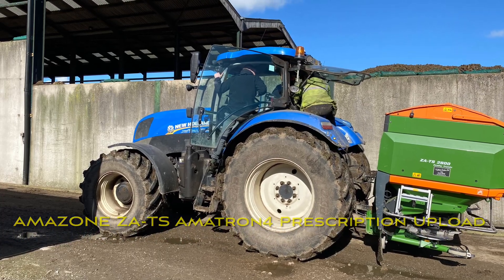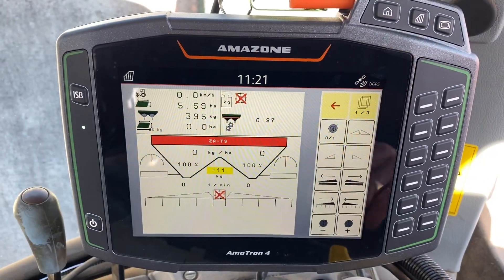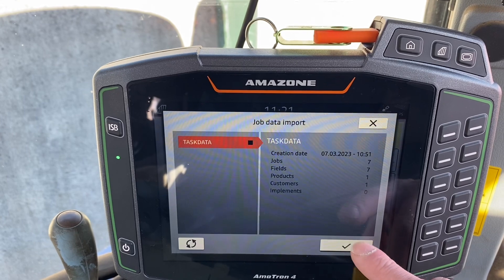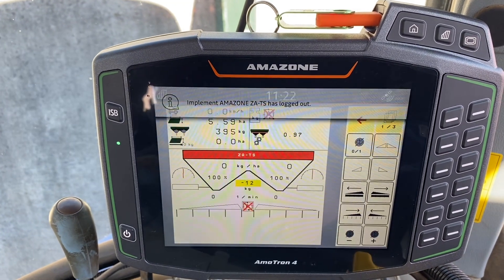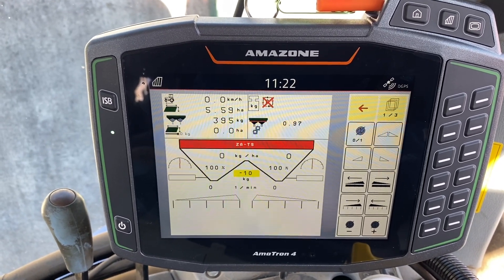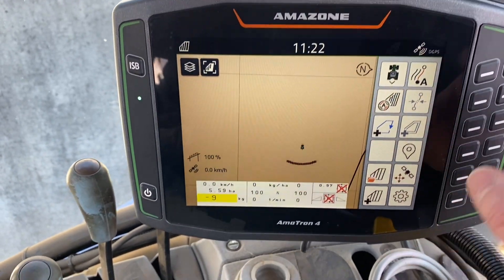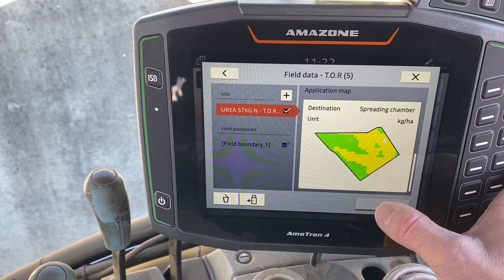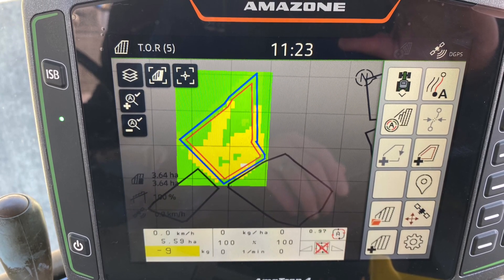Amatron4 - ISO XMLVariable Rate Prescription Files upload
Today I captured the process of uploading ISO XML files into AMAZONES Amatron 4 terminal.

This was a really simple task with little to no effort required to upload.

Just ensure your ISO XML files are copied into a TASKDATA folder on your USB and the rest is outlined in this video.

The result for this farmer was the ability to manage the biomass variation across his holding by applying his nitrogen smarter.

drop me a message if you need any further detail around file uploads.